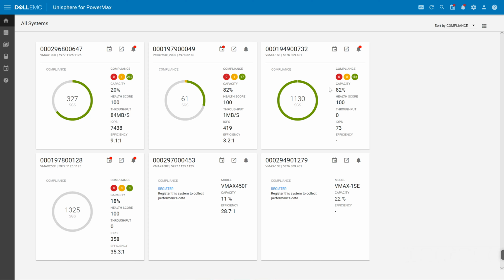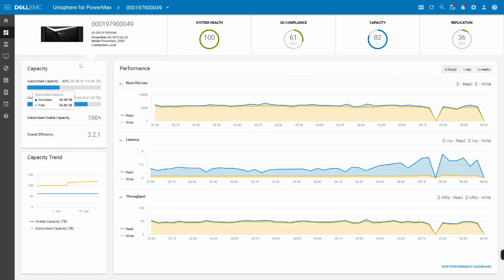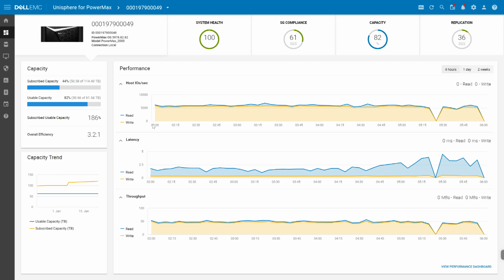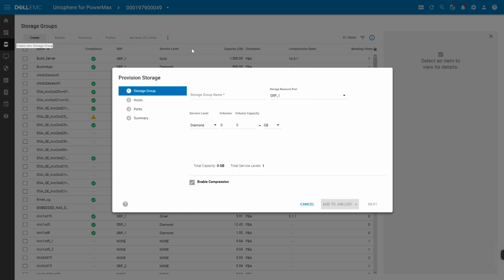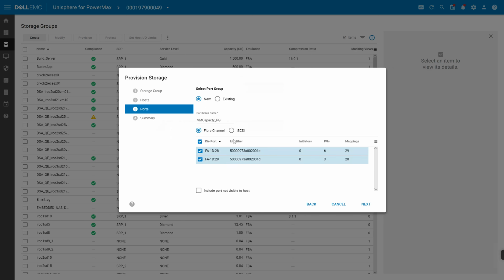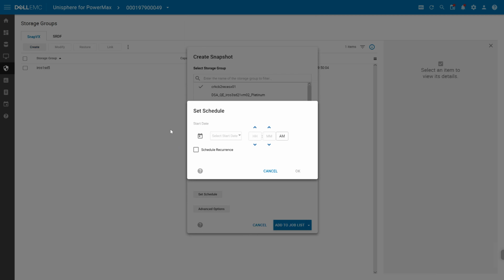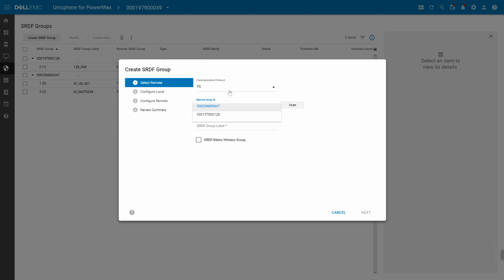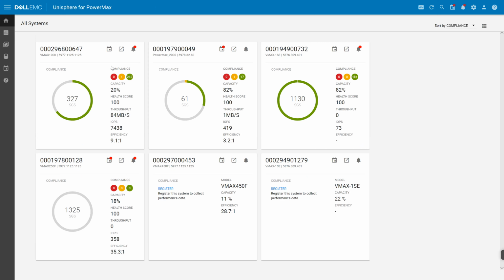Dell EMC Powermax Made Easy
Interested to learn just how easy it can be to leverage an enterprise storage platorm with never compromise availability, performance, and efficiency?  Dell EMC's Powermax has your answer.